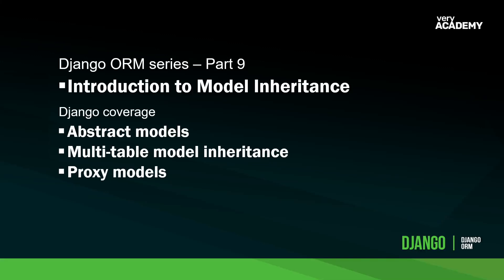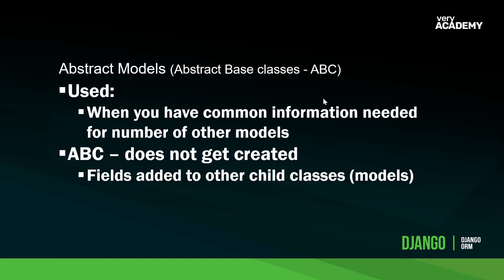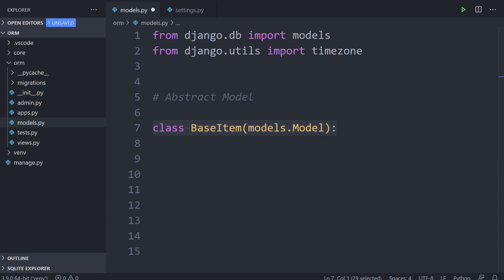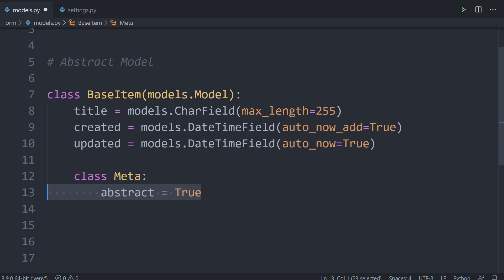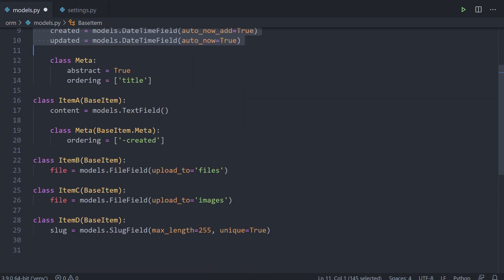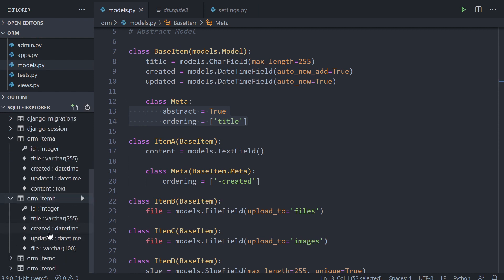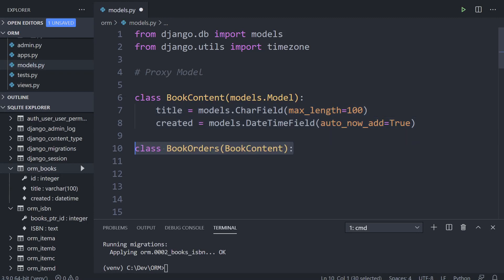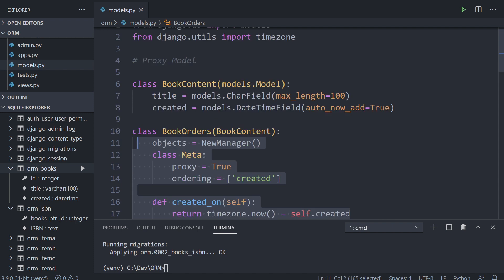Django Model Inheritance Options Introduction - ORM Part-9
The Django ORM series covers a range of common functions that you will perform on a database with Django. In this tutorial we introduce the idea of model inheritance using 3 options that Django provides, Abstract models
Multi-table model inheritance and Proxy models. I give you an overview of each and provide a small example of how to use each type of inheritance option.

00:00 Introduction

from django.db import models
from django.utils import timezone

# Abstract Model

class BaseItem(models.Model):
    title = models.CharField(max_length=255)
    created = models.DateTimeField(auto_now_add=True)
    updated = models.DateTimeField(auto_now=True)

    class Meta:
        abstract = True
        ordering = ['title']

    def __str__(self):
        return self.title

class ItemA(BaseItem):
    content = models.TextField()

    class Meta(BaseItem.Meta):
        ordering = ['-created']

class ItemB(BaseItem):
    file = models.FileField(upload_to='files')

class ItemC(BaseItem):
    file = models.FileField(upload_to='images')

class ItemD(BaseItem):
    slug = models.SlugField(max_length=255, unique=True)

# Multi-table model inheritance

class Books(models.Model):
    title = models.CharField(max_length=100)
    created = models.DateTimeField(auto_now_add=True)

class ISBN(Books):
    books_ptr = models.OneToOneField(
        Books, on_delete=models.CASCADE,
        parent_link=True,
        primary_key=True,
    ISBN = models.TextField()

# Proxy Model

class NewManager(models.Manager):
    pass

class BookContent(models.Model):
    title = models.CharField(max_length=100)
    created = models.DateTimeField(auto_now_add=True)

class BookOrders(BookContent):
    objects = NewManager()
    class Meta:
        proxy = True
        ordering = ['created']

    def created_on(self):
        return timezone.now() - self.created